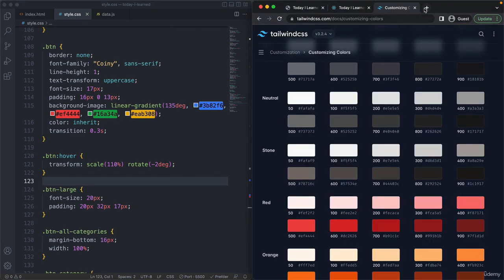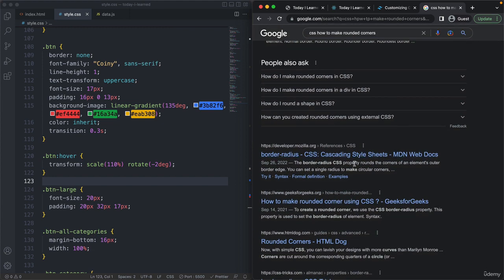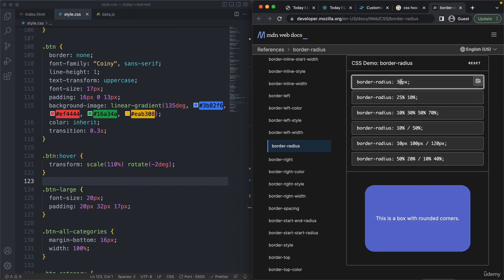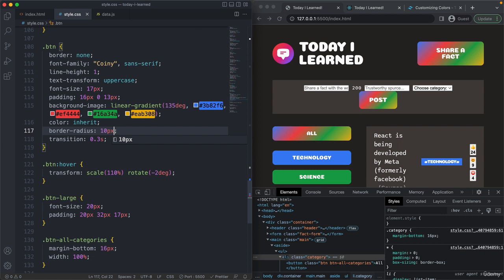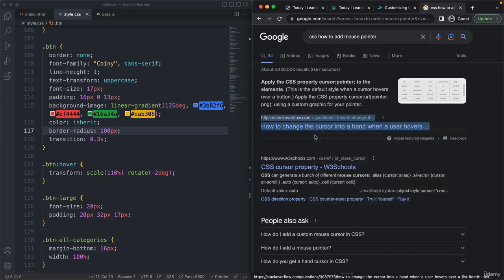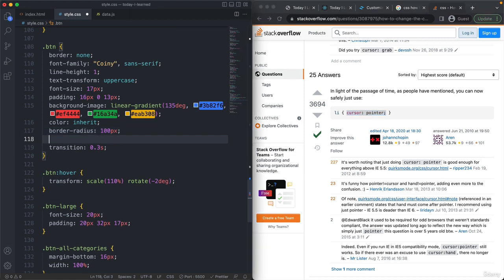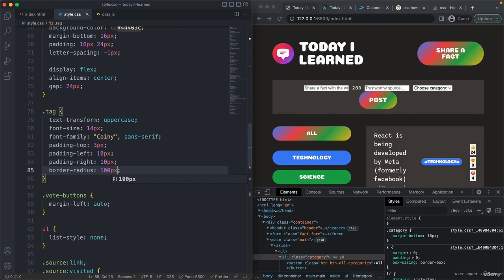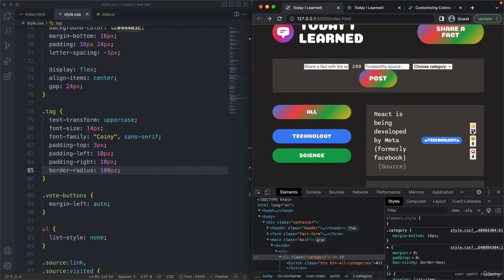14. Developer Skill Googling and Reading Documentation